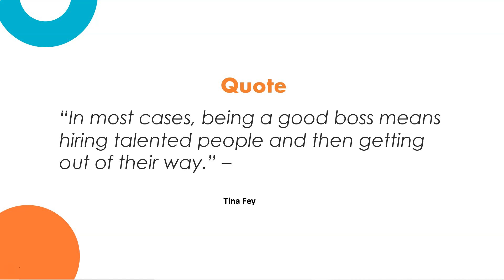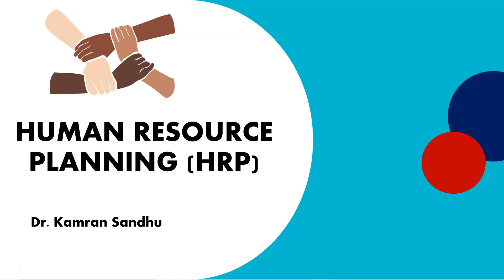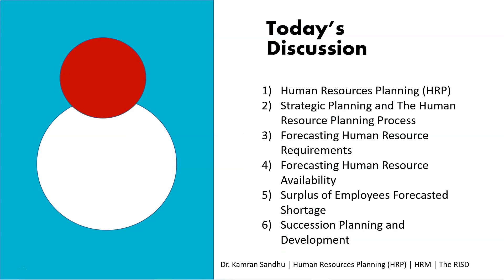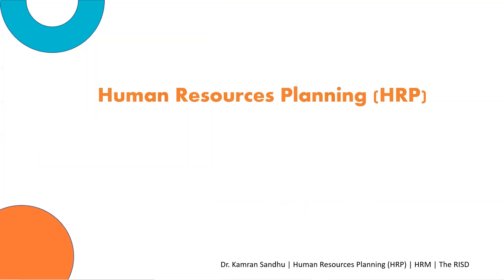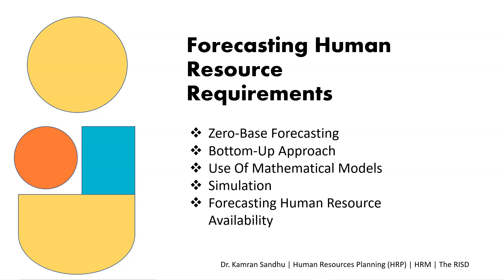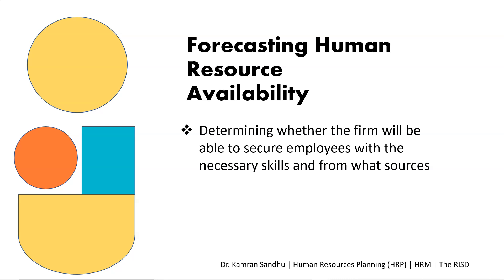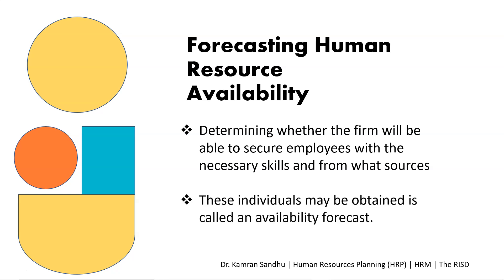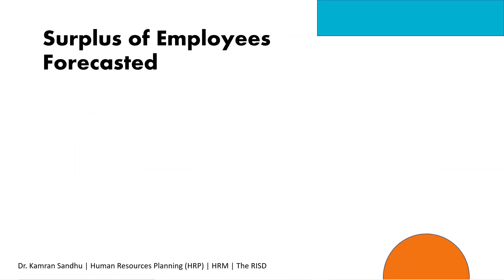Human Resource Planning (HRP) | HRM | Dr. Sandhu | Unit 11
In this video, you will learn about human resource planning process and some human resource forecasting techniques. You will also learn
forecasting of  human resource requirements and availability and describe what actions could be taken and should either a surplus or a shortage of workers exist.

Human Resources Planning (HRP)
Strategic Planning and The Human Resource Planning Process
Forecasting Human Resource Requirements
Forecasting Human Resource Availability
Surplus of Employees Forecasted Shortage
Succession Planning and Development

human resources definition, hr meaning, hr generalist, human recourses, hr certification, what is human resource management, human resources job description, resource management, entry level,
hr info, hr policies, human resource development, hr courses,